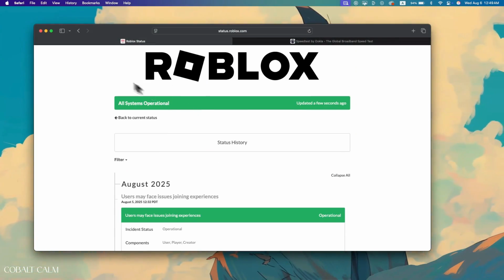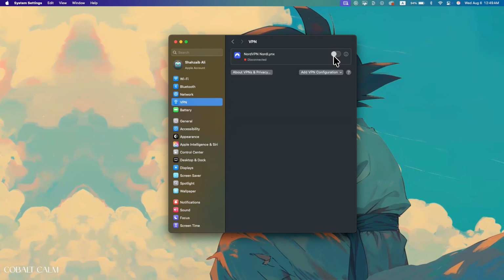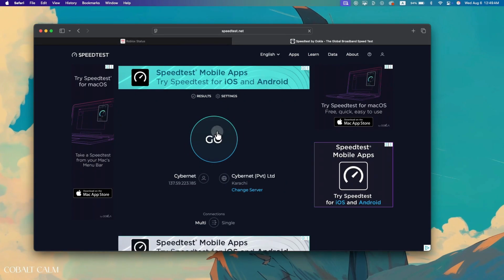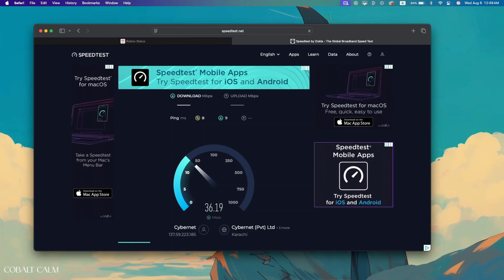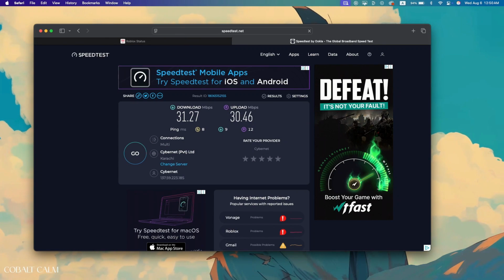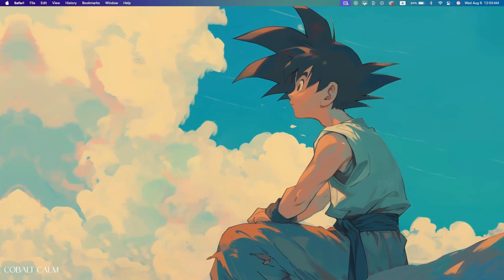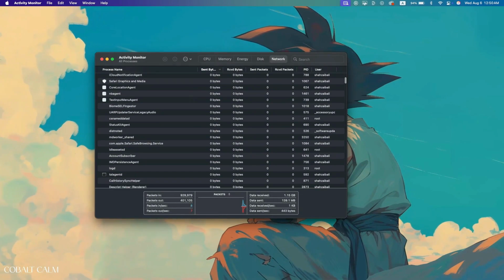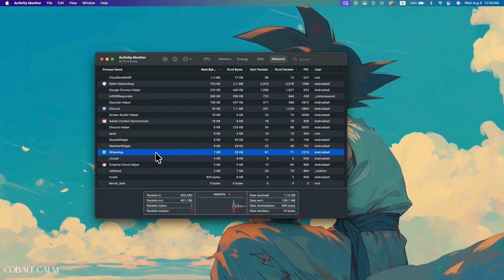How To Fix High Ping In Roblox On Mac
In this video, I’ll show you how to fix high ping in Roblox on Mac. If your game feels laggy or keeps freezing due to network issues, I’ll walk you through the best methods to reduce ping and improve your overall gameplay. These fixes include network settings, Mac optimizations, and Roblox-specific tweaks to make your connection smoother. Perfect for anyone playing Roblox on macOS in 2025.